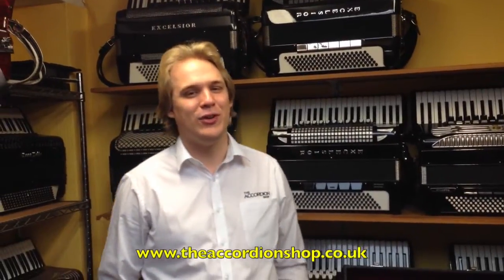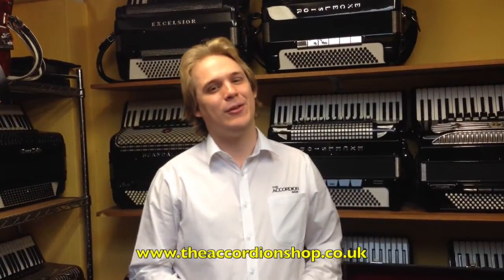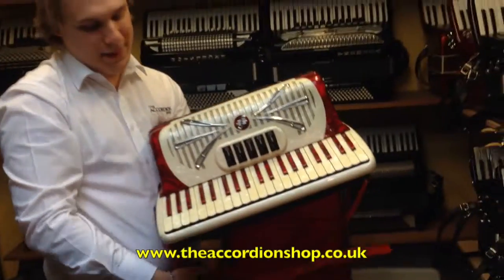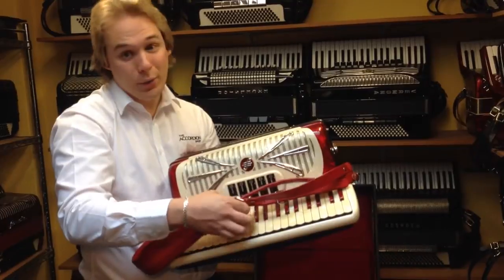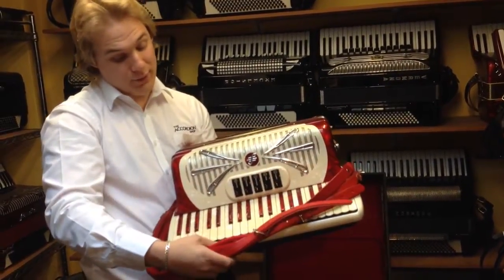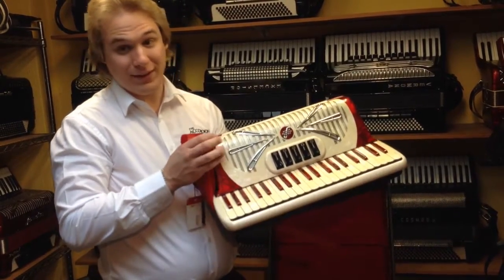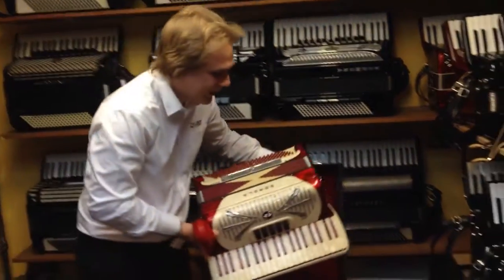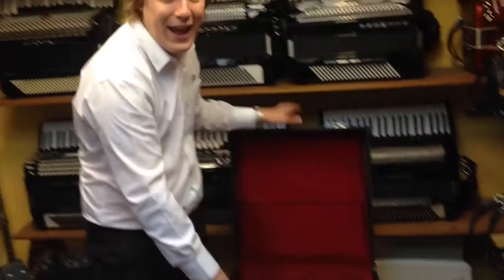Strap position in an accordion case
Here is a tip on how to place a piano accordion into a case without damaging the instrument.